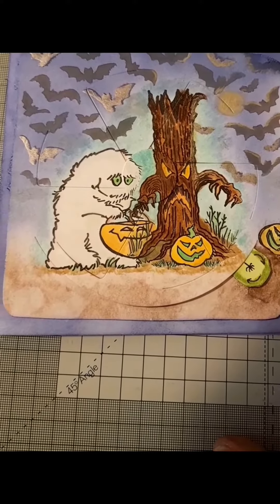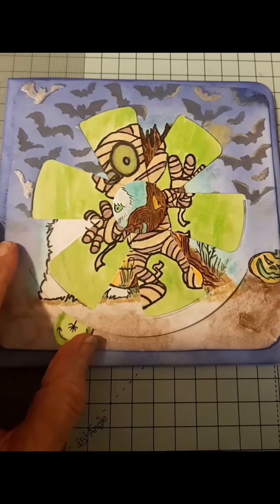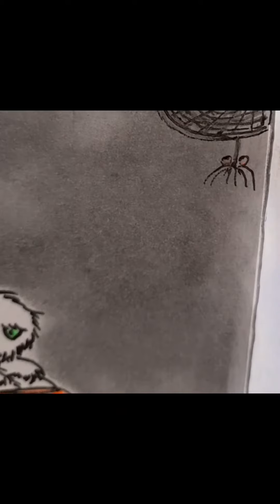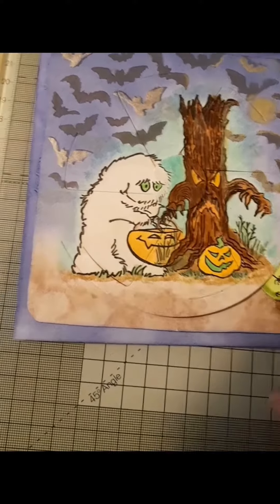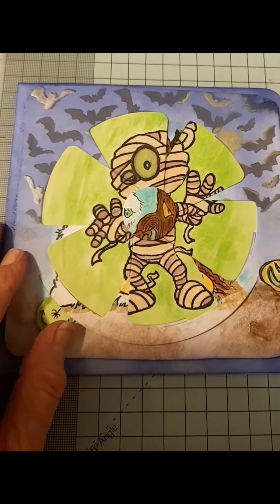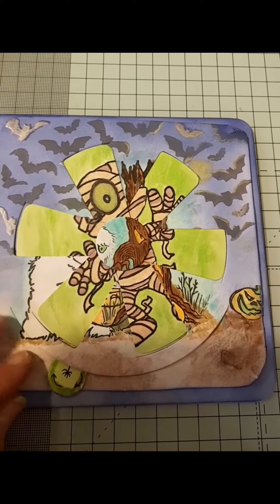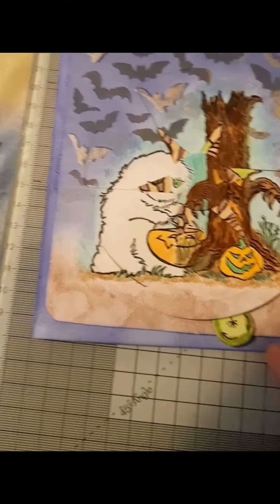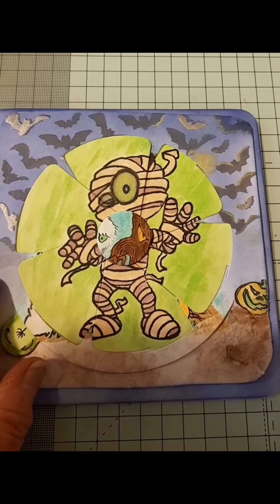Spooky Monsters Halloween Magic Windows Card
October's Halloween 🎃 Card in my monthly themed Series. A fun interactive spooky magic windows card for the Season. My October Monthly Seasonal Cards Crafting Project Story full length video, reprised.